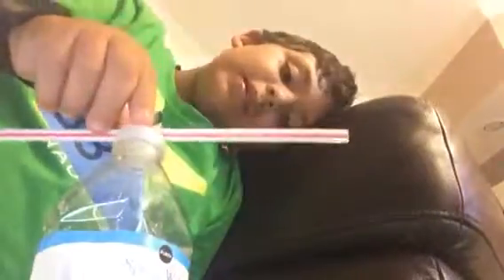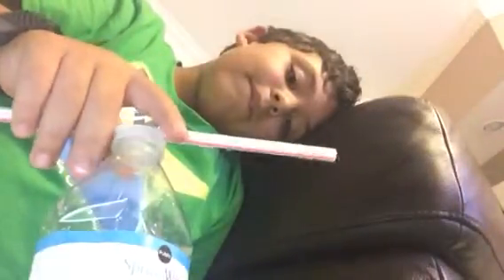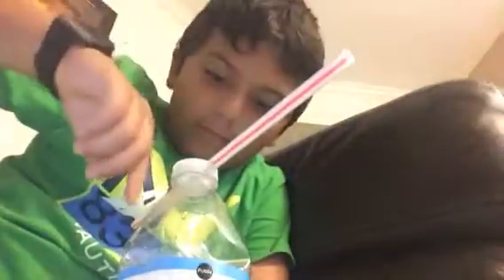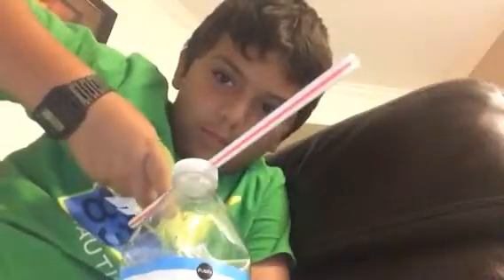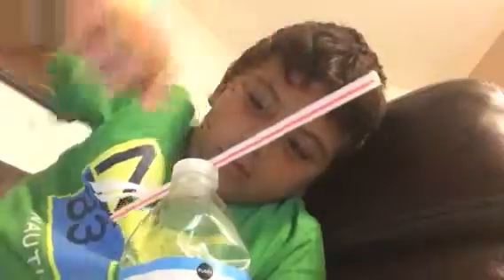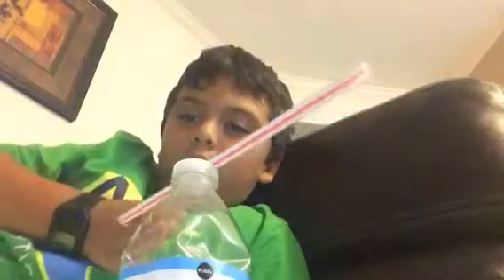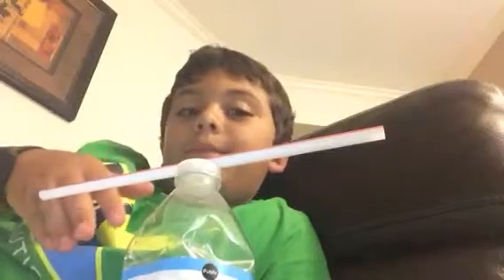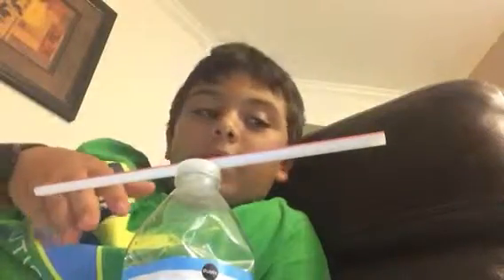2 cool straw pranks